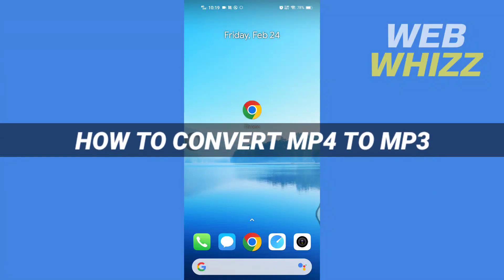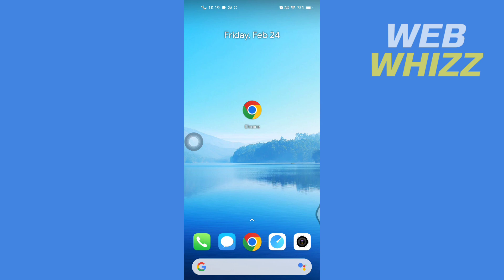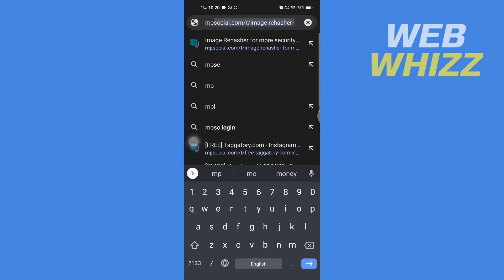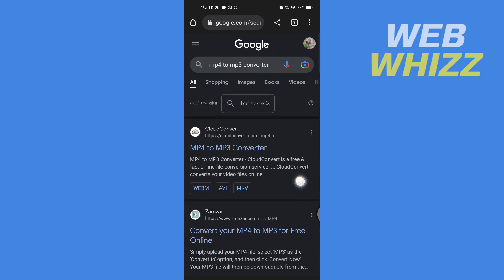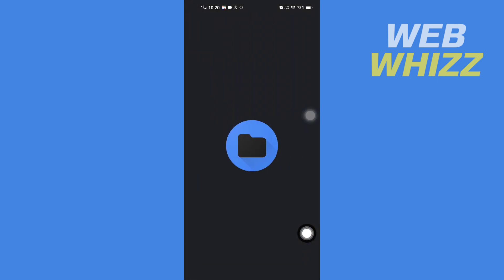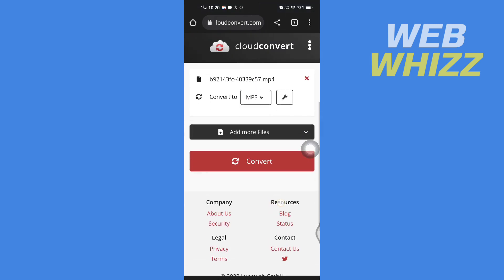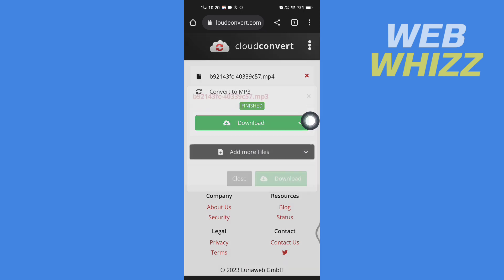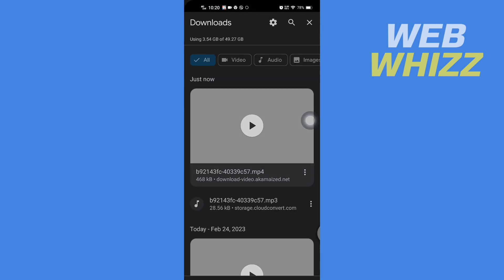How to Convert Mp4 to Mp3 in Android/iPhone 2026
How to Convert Mp4 to Mp3 in Android/iPhone